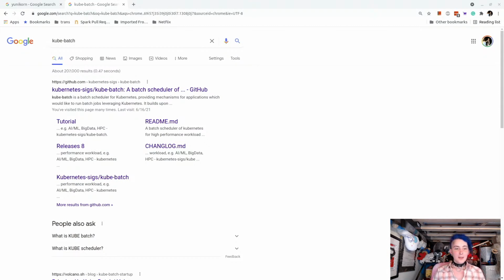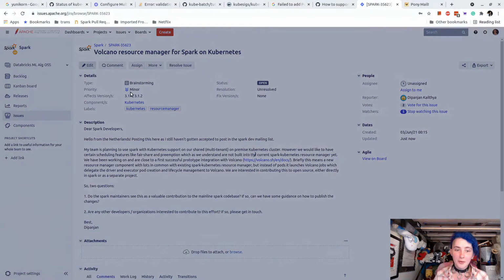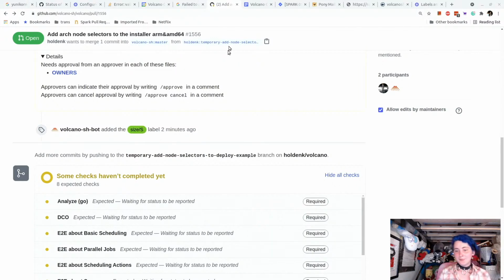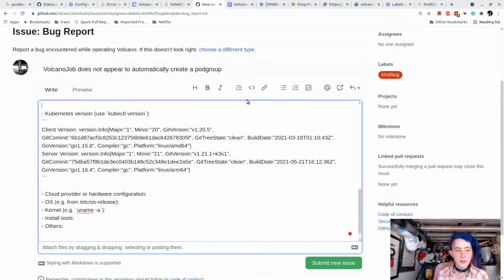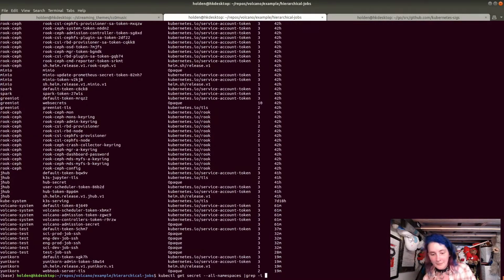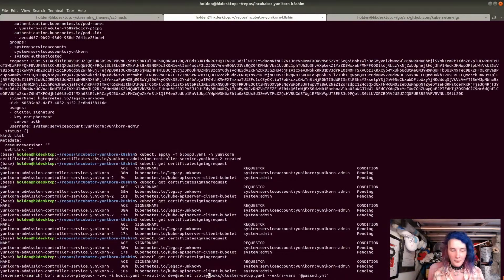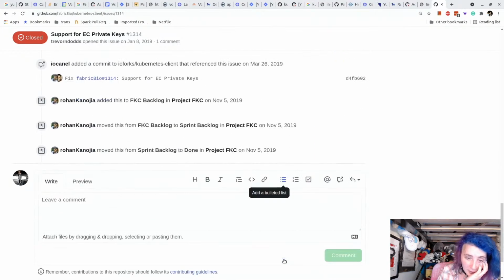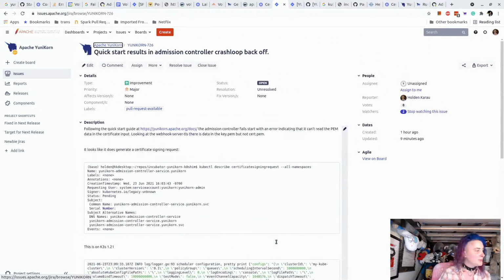Trying out Yunikorn, kube-batch, and volcano on my mixed x86/ARM cluster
Today I'm going to try and get yunikorn & kube-batch running on my kubernetes cluster. Full disclosure: I am an ASF mentor for the Yunikorn project but I don't have any code in it personally. The last time I tried to install Yunikorn it failed (and I filed a ticket). This time may be similar with both of them, so lets hope for success or interesting failure :)

Summary notes from today's experiments:

- kube-batch
* DEAD
* Tutorial
** has people check out branch-0.5 (last updated 2019?) but states it targets the master branch. Even the master branch targets 0.5, consider saying it targets 0.5.
** Helm install targets helm2, consider adding helm3 version of instructions (e.g. `helm install kube-batch $GOPATH/src/ --namespace kube-system` )
** Helm ls should have namespace (e.g. `helm ls --namespace kube-system`)
** Default install requires more perms, discussed in consider calling out earlier? Consider creating an SA specifically for kube-batch instead (e.g. kube-dns does not need all of these perms).
** Does not support arm64, re-publish form arm64?
* No tests in the helm chart, that's interesting
- volcano
* Replaces kubebatch?
* multi-arch WIP (did a workaround PR)
- Yunikorn
* Certificate sadness , note work around is running `kubectl certificate approve yunikorn-admission-controller-service.yunikorn`
subjects needs a namespace field